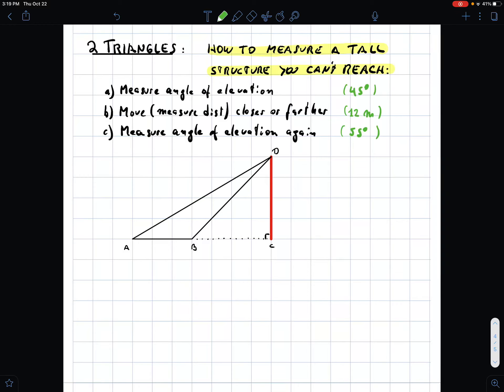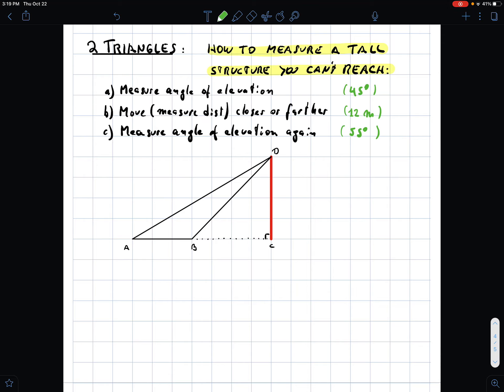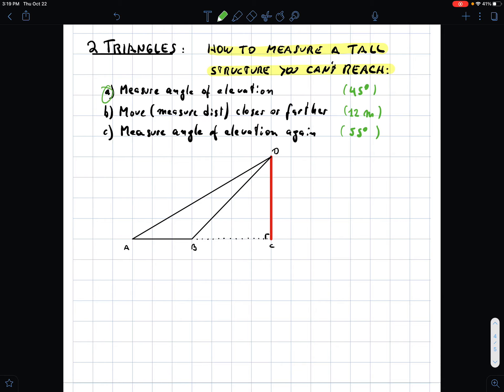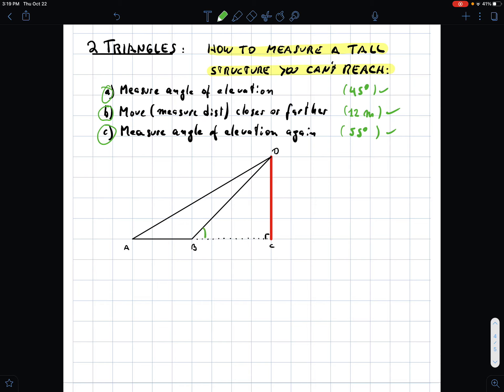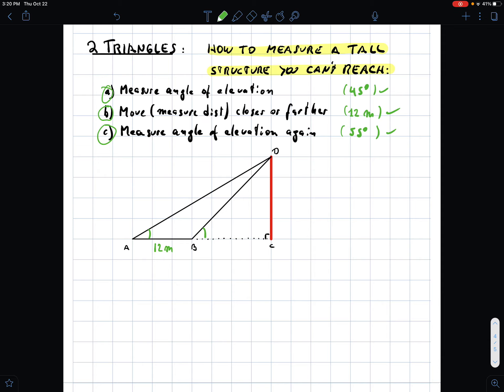2 Triangles Part1